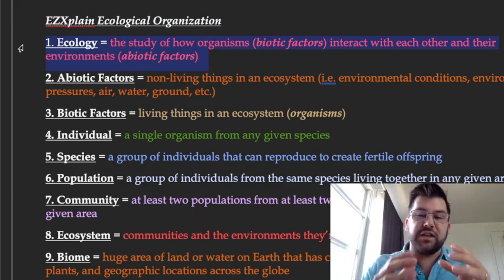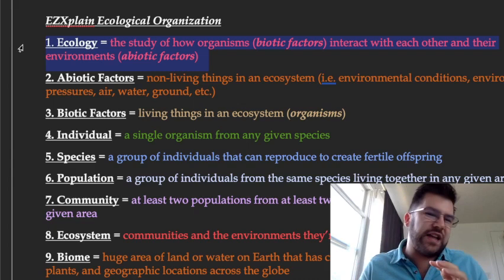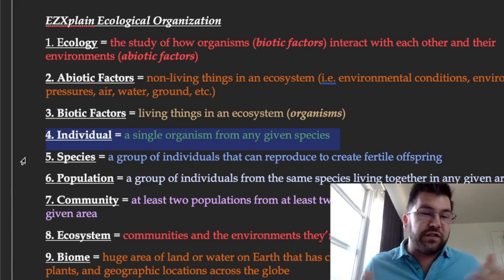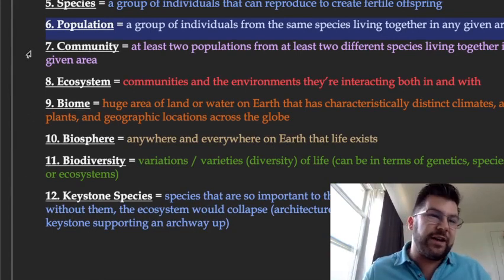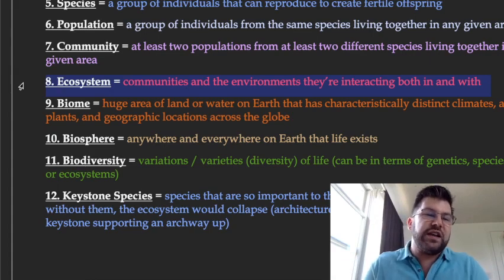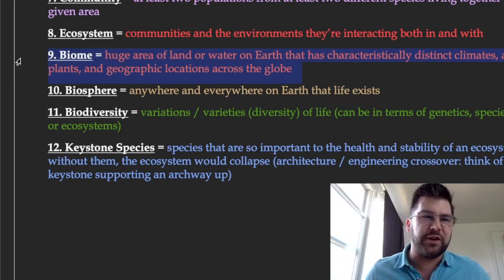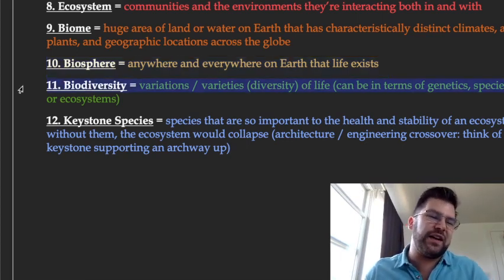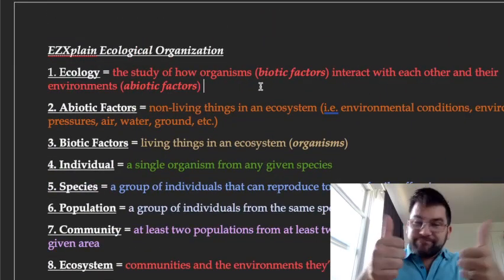What is Ecology?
High School Biology - Ecology: brief introduction outlining ecological organization (abiotic vs. biotic factors, individuals, populations, communities, ecosystems, biomes, biosphere, biodiversity, keystone species)